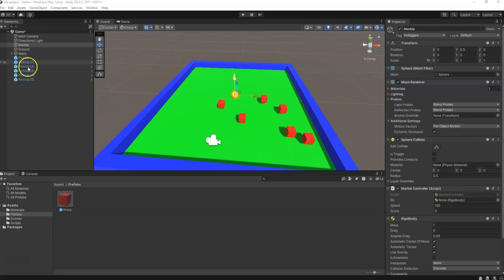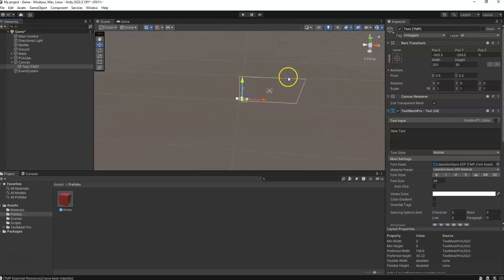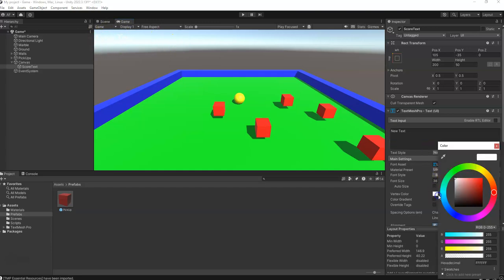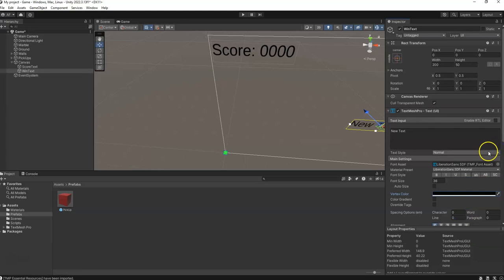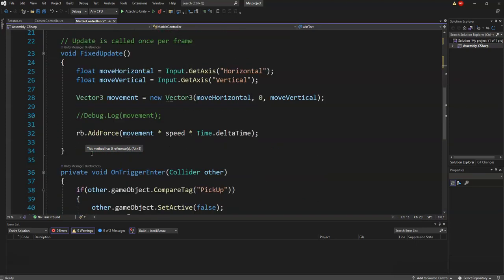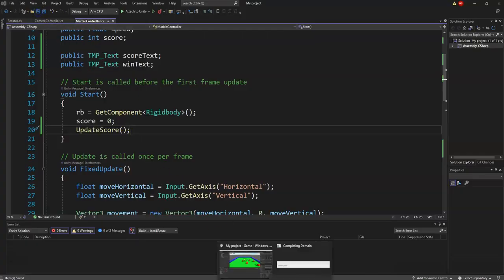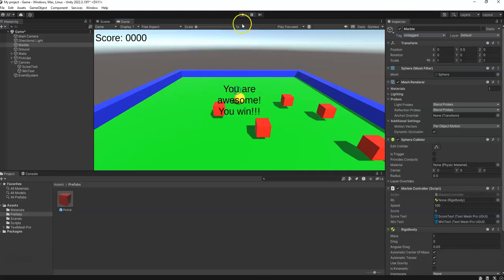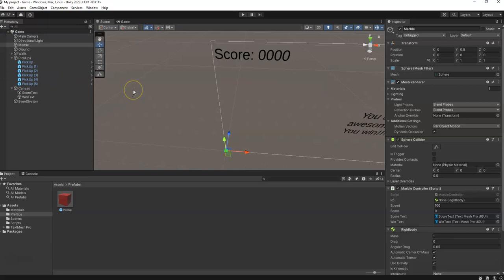07 - Marble2023 Scoring and Game Over